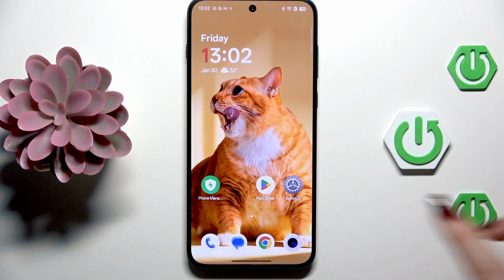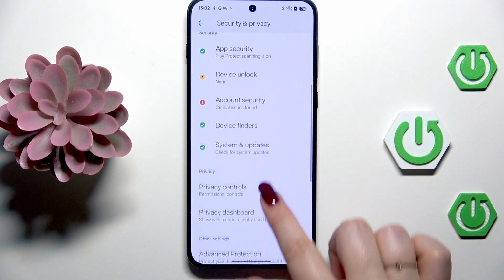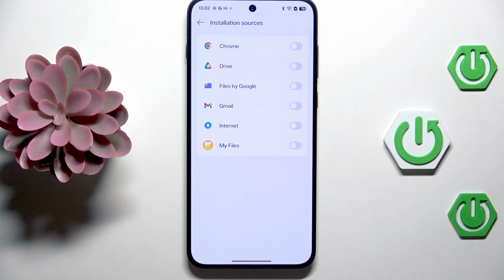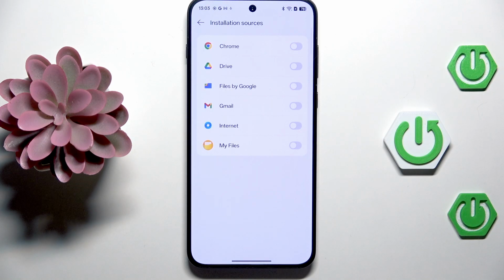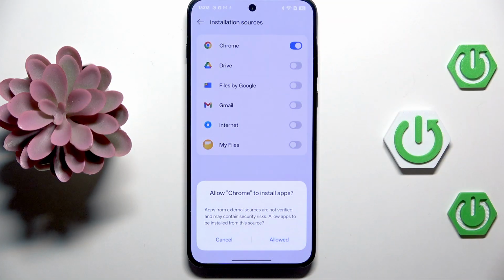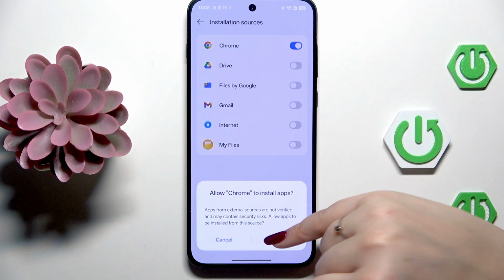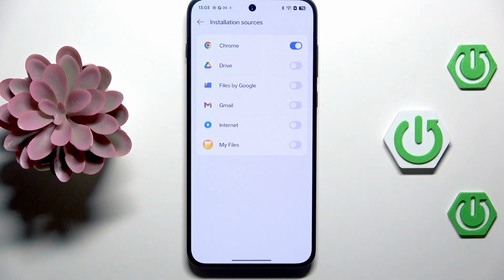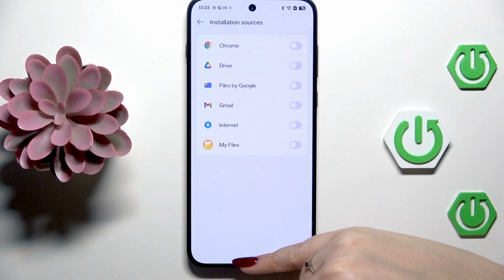How to Allow Unknown Sources on OnePlus 15R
Learn how to allow installation from unknown sources on your OnePlus 15R. In this short step-by-step video we open Settings, go to Security & Privacy, then More security and privacy → Installation sources, choose the app (for example Google Chrome) and enable or revoke permission to install apps from outside the Google Play Store. This shows you where to find the setting, how to confirm the security prompt, and how to turn the permission off again. Remember: enabling unknown sources lets apps install APKs from websites or browsers but can expose your device to risk, so allow only trusted sources.

How to enable installation from unknown sources on OnePlus 15R with Chrome?
Where is Installation sources setting on OnePlus 15R?

0:00 Intro – What we’ll do
0:07 Open Settings and go to Security & Privacy
0:22 More security and privacy → Installation sources
0:30 Find and select the app (Chrome) to allow installs
0:57 Confirm the warning and tap Allow
1:12 How to revoke installation permission (turn off)
1:29 Outro and final tips